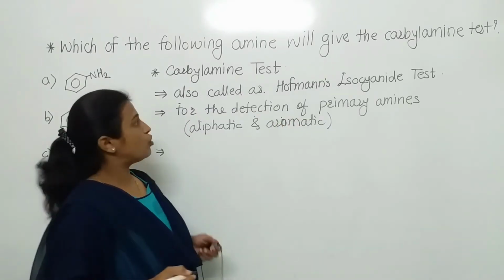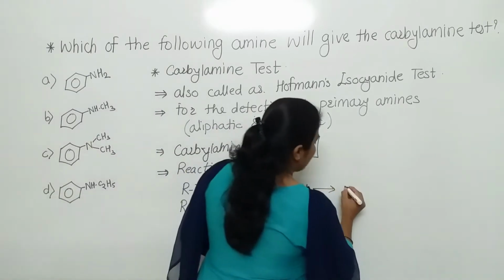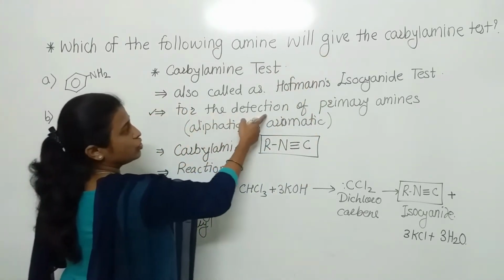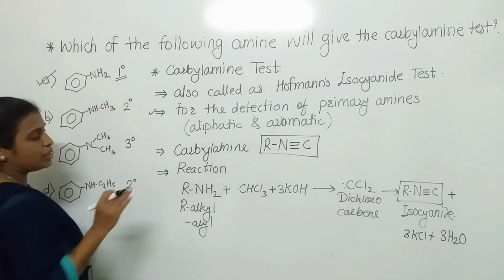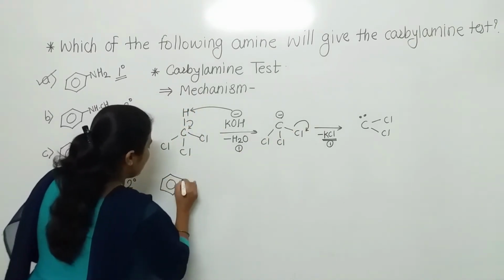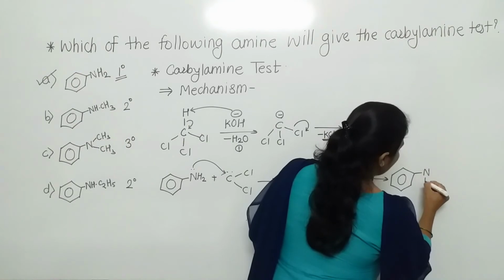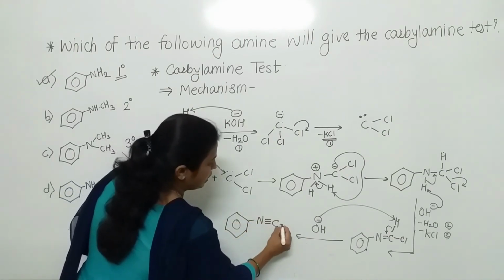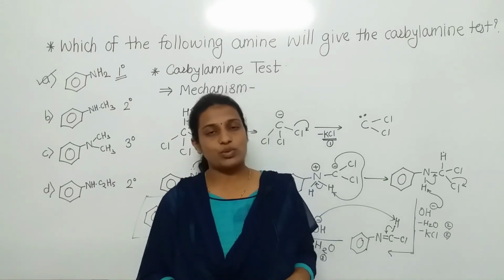Carbylamine Test ( Isocyanide Test ) // Amines // Nitrogen containing compounds // Swapna Kade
Carbylamine Test ( Isocyanide Test ) // Amines // Nitrogen containing compounds

# Organic Chemistry #